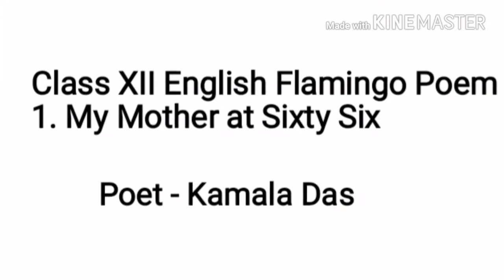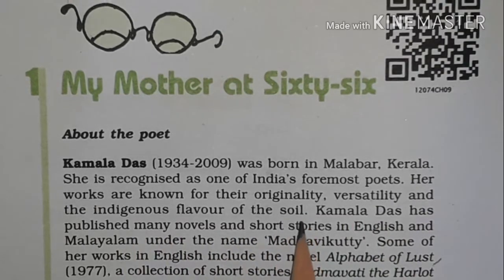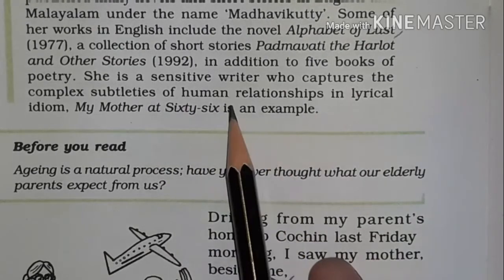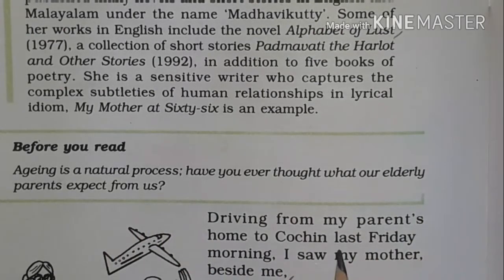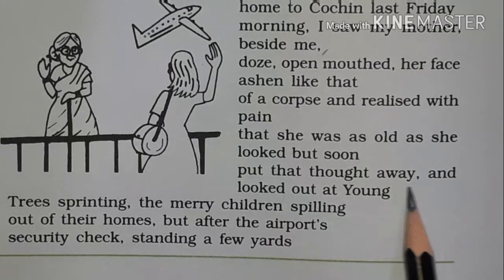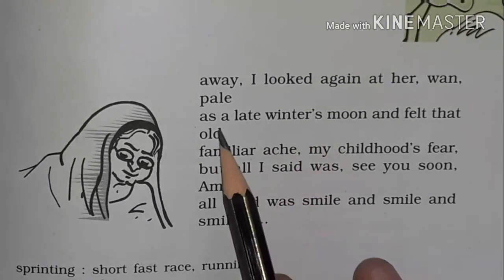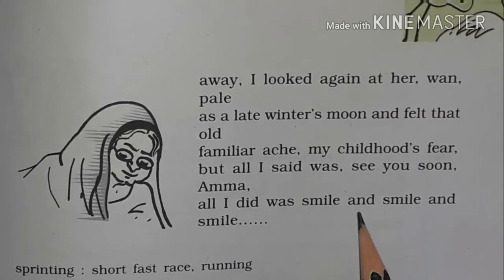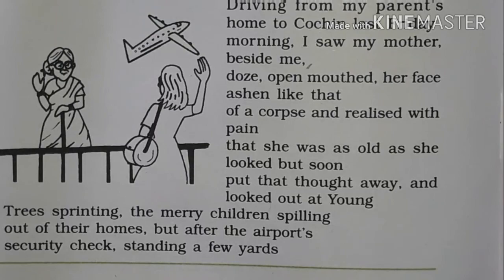Class XII English Flamingo Poem 1.My Mother at Sixty Six